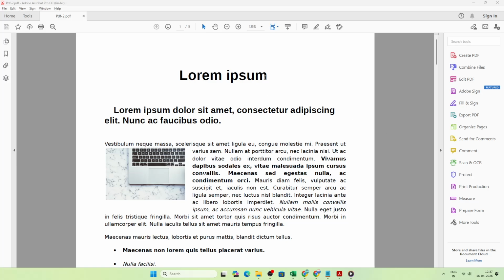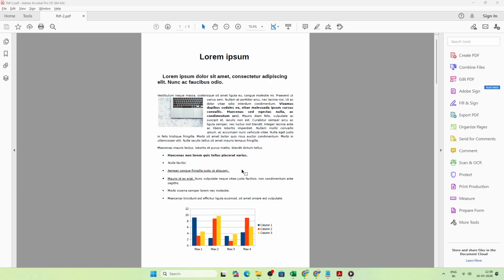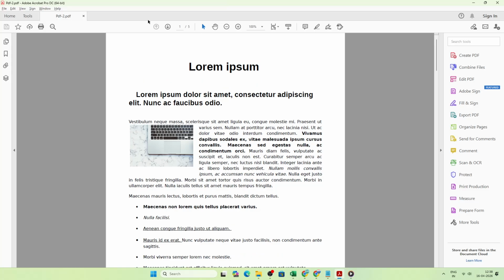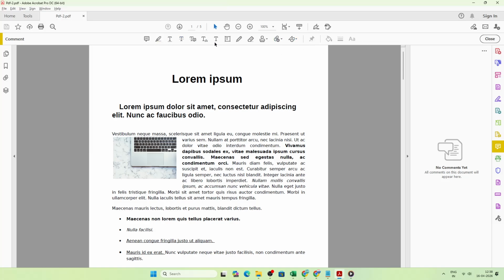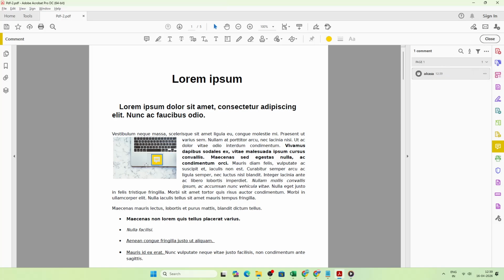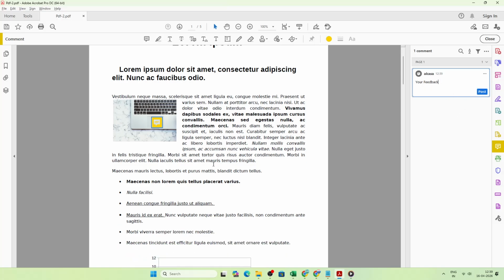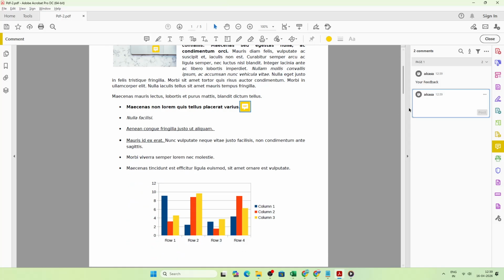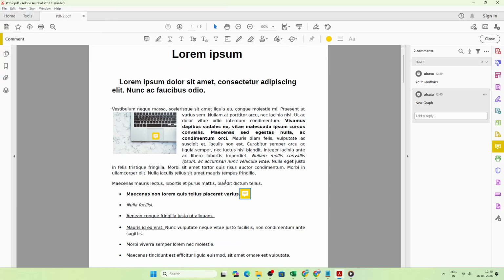How To Add Sticky Notes In PDF Using Adobe Acrobat Pro DC (Step By Step)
Master how to add sticky notes in PDF using Adobe Acrobat Pro DC with this quick and easy tutorial. If you need to annotate PDFs or leave comments for colleagues, Adobe Acrobat Pro DC offers the best tools for document markup and feedback.